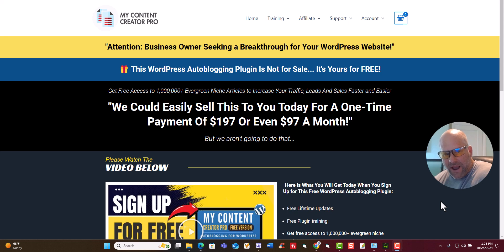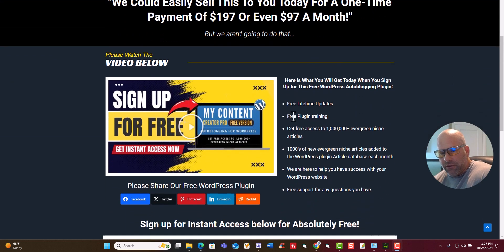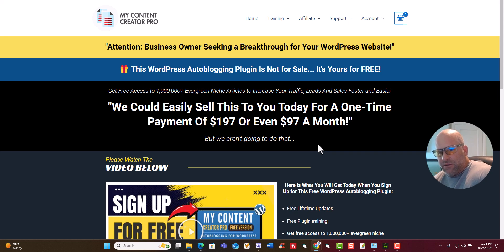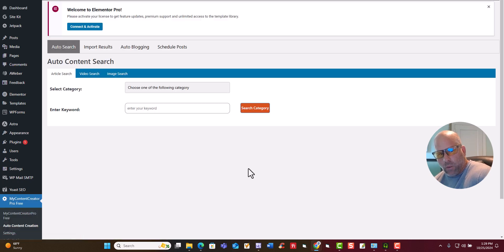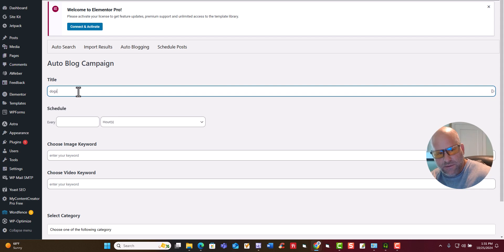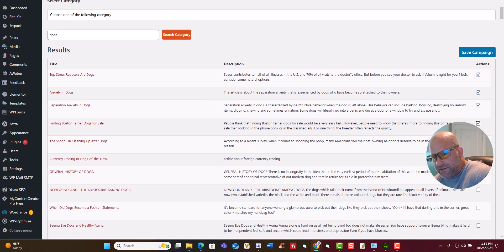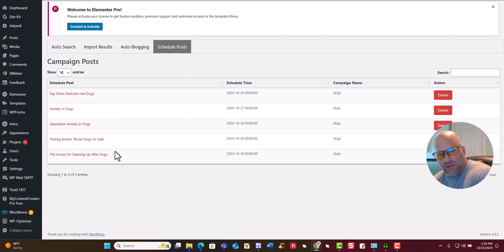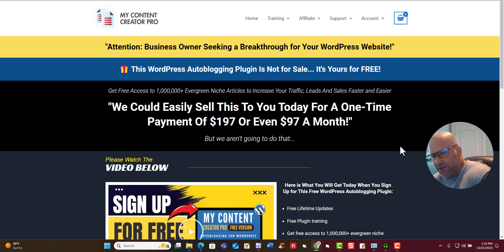Free WordPress Autoblogging Plugin (Plus get 1M+ PLR Articles Included For Free)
Looking for an easy way to automate content on your WordPress site? In this video, we’re diving into the Free WordPress Autoblogging Plugin – the ultimate solution for hands-free blogging on your WordPress website! Whether you're new to autoblogging or looking for the best autoblogging plugin available, this tutorial covers everything you need.

We’ll show you how to:

Set up autoblogging in WordPress with ease.

Plus get 1M+ PLR articles for free

Use the best free autoblogging plugin that works seamlessly with your site.

Generate fresh, curated content automatically with minimal setup.

This plugin is perfect for beginners, offering a simple WordPress autoblog setup with no coding skills required. It pulls content from your chosen sources and posts it directly to your blog, keeping your website updated and engaging without the need for constant manual updates.

Our guide also includes a complete WordPress autoblog tutorial, plugin review, and tips on automated blogging for content curation and aggregation. It’s the best solution for users looking to grow their site with consistent, high-quality posts through content automation.

For more information and access to this plugin, check out our full guide here: My Content Creator Pro - Free Autoblogging Plugin.